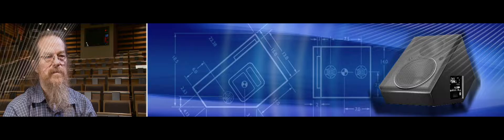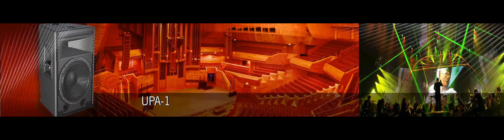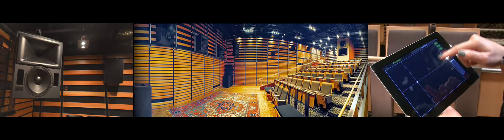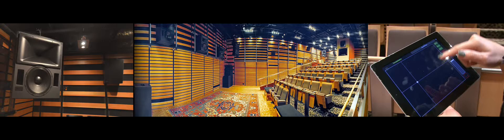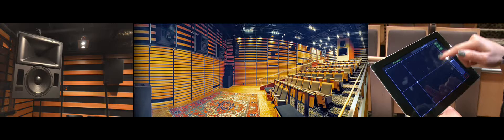John Meyer Tribute Video: 2014 TEC Awards Hall of Fame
John Meyer, CEO and co-founder of Meyer Sound Laboratories, was inducted into the TEC Awards Hall of Fame at the 2014 NAMM Show. Following an introduction by Dennis "Wiz" Leonard, long-time FOH mixer of the Grateful Dead, Meyer received the award as he joined Frank Zappa, Phil Spector, T Bone Burnett, and 30 other luminaries who have shaped the art and science of music, recording, and sound reinforcement technologies.

"Throughout my career, I have worked to create technology that brings audiences closer to musicians in a transparent way," Meyer says. "There are products designed specifically to make art, but my interest has always been to create a high-quality listening experience without interfering with the artist's creation. By providing these tools, we strive to enhance the shared entertainment experience that will surely remain a way of life for generations to come."